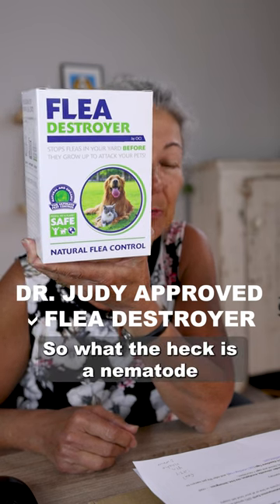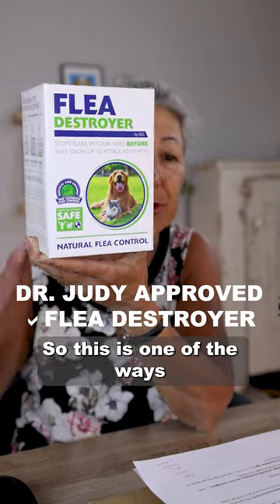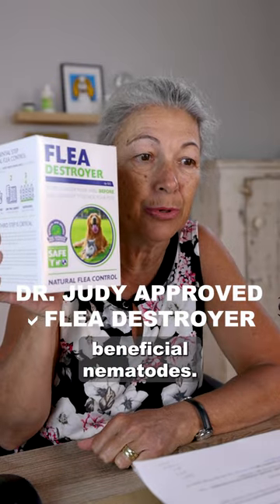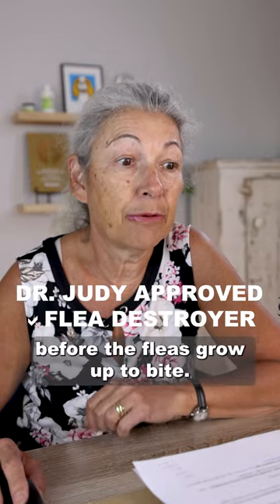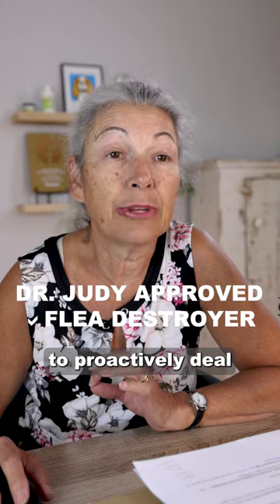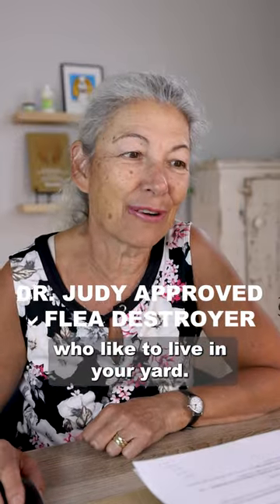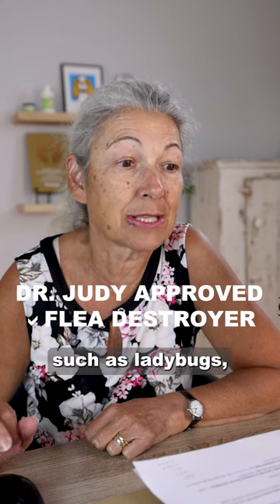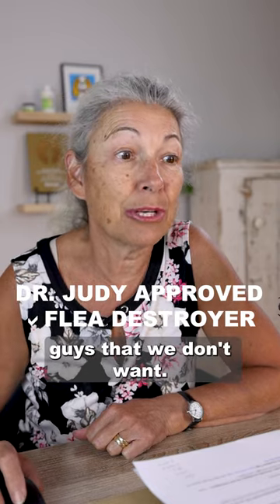Dr. Judy Approved: Flea Destroyer Using Beneficial Nematodes | The Holistic Way To Treat Your Yard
Beneficial nematodes are living organisms, naturally inhabiting soil and bark. They travel through the soil, penetrating flea larva, releasing bacteria that effectively kills the larva before it can grow up and bite your pet. Works for the immature stages of ticks too!

Nematodes are harmless to beneficial insects (ladybugs, lacewings, praying mantis) and earthworms. And while commercial products are typically toxic to pets, requiring them to stay out of the yard after spraying, naturally occurring nematodes are safe. \

⬇️ Other options for natural environmental treatments are diatomaceous earth (D.E.) and essential oil sprays:

▪️ DO NOT USE D.E. WITH BENEFICIAL NEMATODES! These do not work together as D.E. will harm predatory nematodes—pick one or the other.

▪️ To make your own essential oil yard spray, mix a proportion of ~15 drops each therapeutic-grade essential oils like rosemary, peppermint, and citrus to 2 ounces of water. (If using with nematodes, note that thyme, cinnamon, clove and garlic oils are harmful to them.)